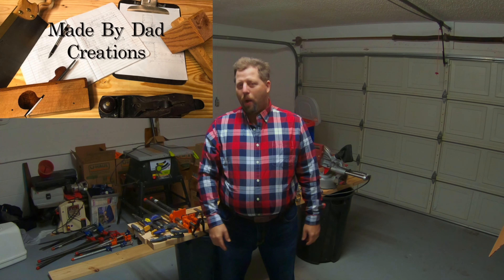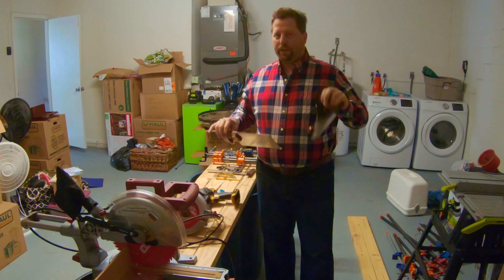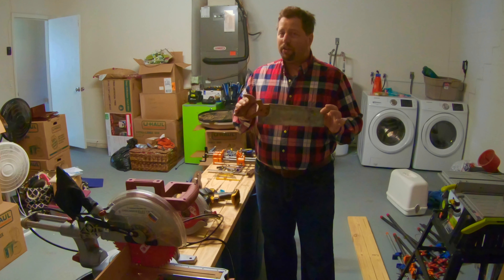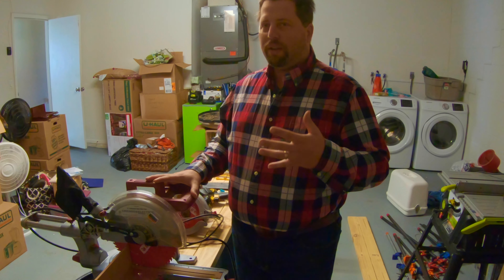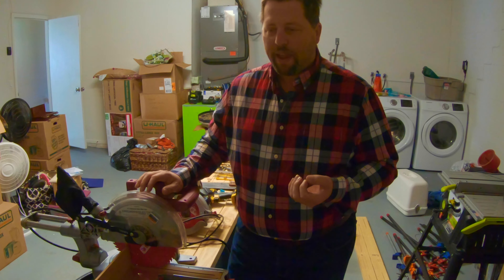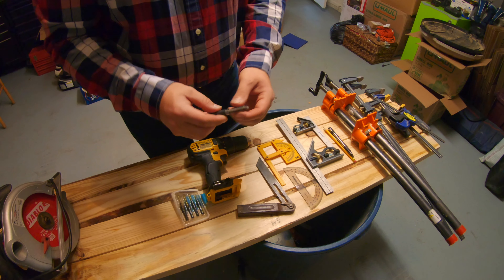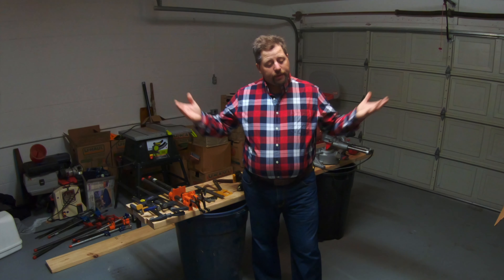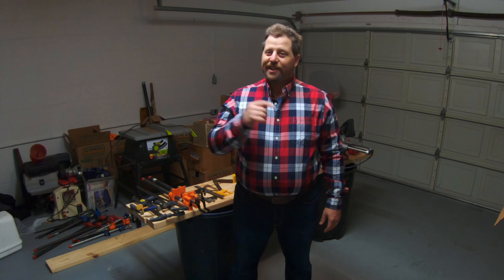Introduction to Woodworking. Restarting the Workshop and My Picks for First Tools. Please Subscribe!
Recently our family moved to Florida and in this large move I had to give up quite a bit of my shop, some large power tools and all my work benches. While this is unfortunate it does proved me with the opportunity to show how a woodshop comes together and where to begin. In this beginners guide I show you my picks for beginner tools and explain why a saw and a plane are not good choices for the novice woodworker. With the small set of tools that I demonstrate you will be able to build your first shop projects without the hand tool learning curve that frustrates so many new woodworkers.

Leave me comments, I would love to hear from you!

Hello, my name is Erik, I'm a dad to 2 wonderful children and I enjoy making things. Over the past 40 years I have learned in a variety of crafts including woodworking, blacksmithing, sewing, painting and general tinkering. I've practiced my crafting in any place I could find, from poorly lit basements, cold drafty sheds, and small cramped storage spaces. Know I have a beautiful 2 car garage full of possibilities. I don't claim to be a master craftsmen but I love to share the knowledge I have accumulated. Join me as I build, learn, practice, and enjoy all things Made By Dad.